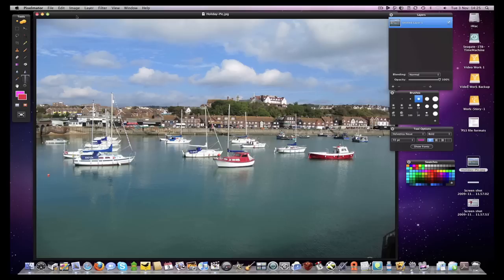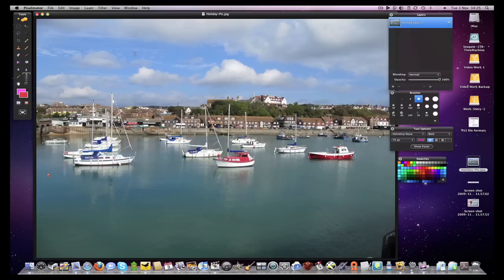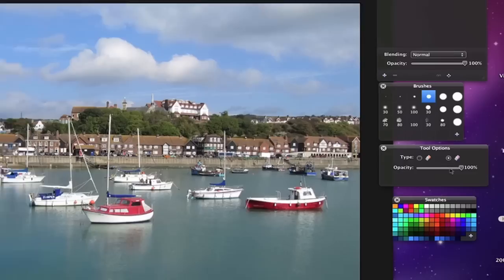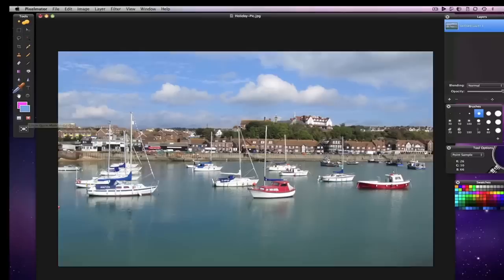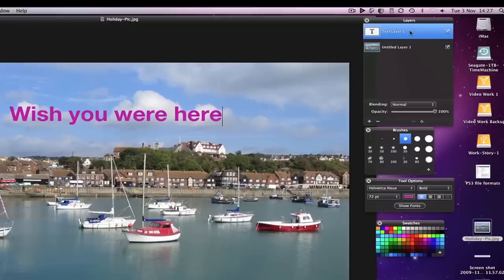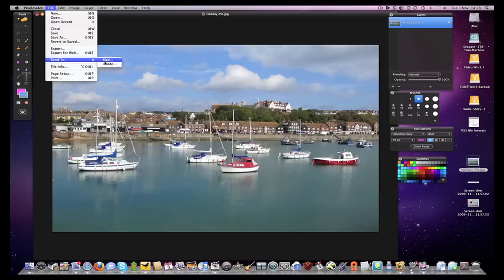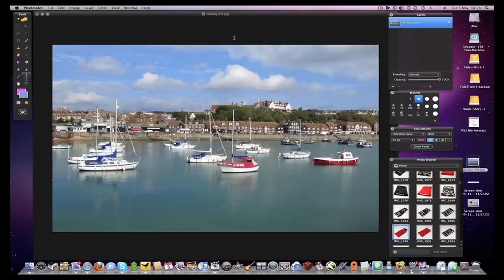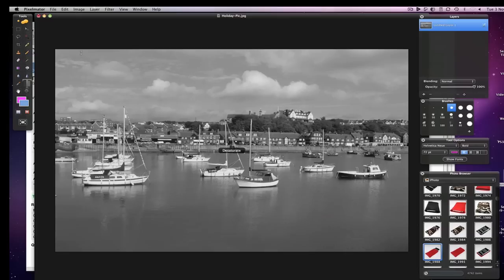Pixelmator Review - alternative image editing application for Mac OS X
If you are fed up paying rip off prices for image editing applications, then there is an alternative available. Pixelmator offers up all of the tools you would need to edit that photo, add texts, perform filters, adjust contrast and colour levels. All in a VERY cost effective software package. Check out the review and enjoy this apps awesome UI.